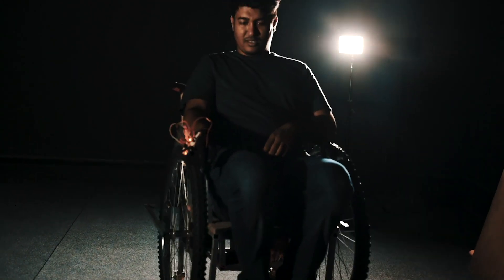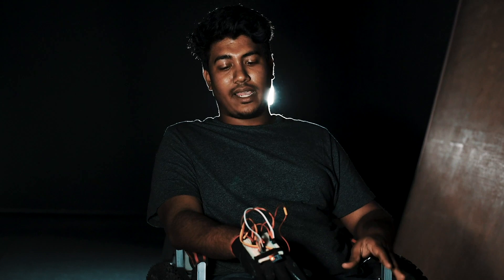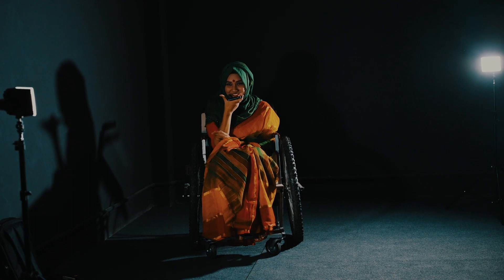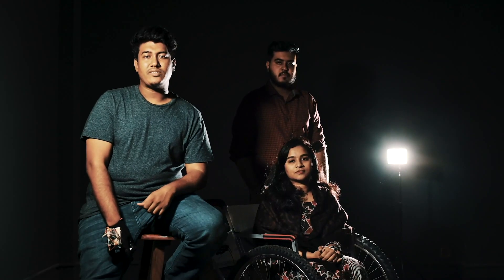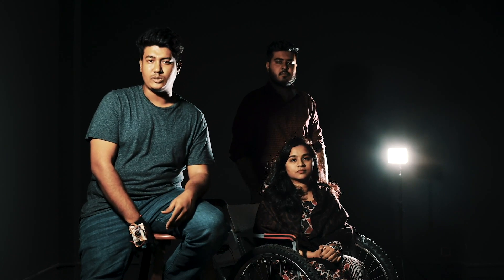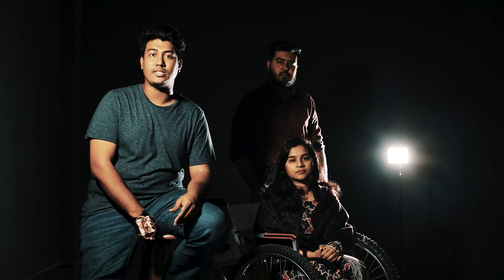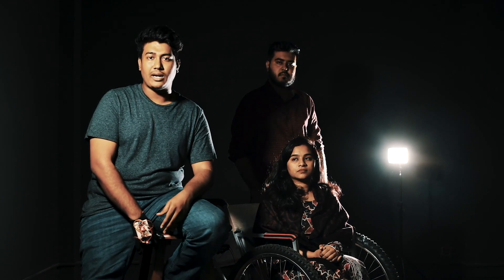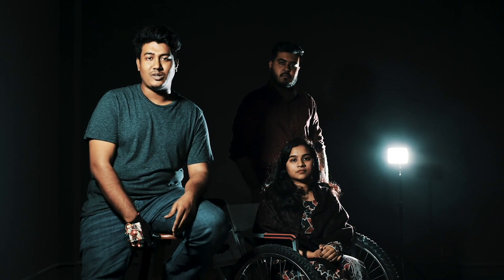DIGITAL BANGLADESH, GROWING IN Robotics & Automation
After the internet became the norm, robotics & Automation started growing in light speed. After spending five years abroad, and studying technology, I wondered and happy and grateful to see these boys. They are thinking about the economy and using the technology and working day and night to make something for their country. Some people stuck with the past. I can see a lot of patriotic these days.  I just hope the country recognise them for their afford.
I had the privilege to make the presentation, And I would love to share with the world.

I am a Multimedia Graduate and Started this channel to get inspired and keep working on my craft.

I was straggling between A job or freedom?  it comes with great cost. I am not the most outspoken person or a good looking one. Neither an outstandingly creative. But Who cares? I gotta do what I loved. And it also provides a shelter around creative people.  If that is what I am getting,  then worth it.